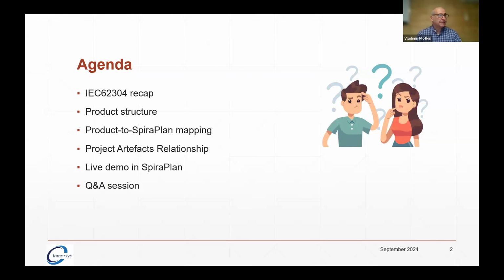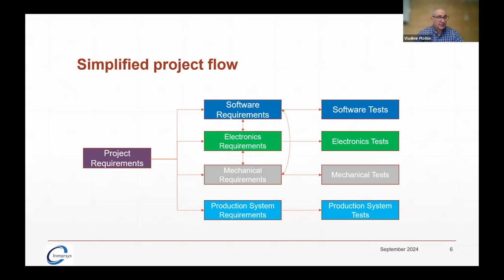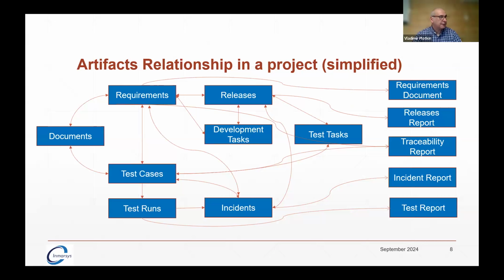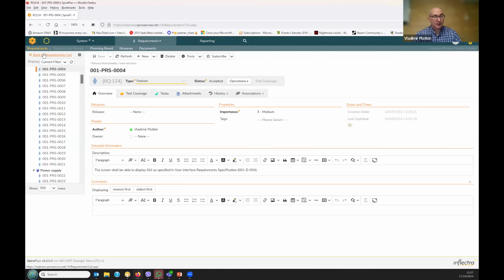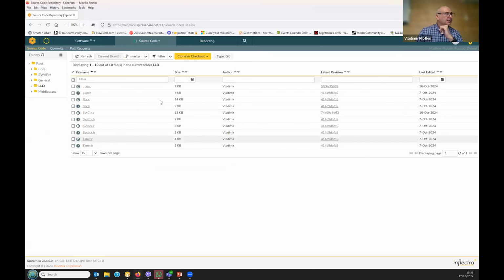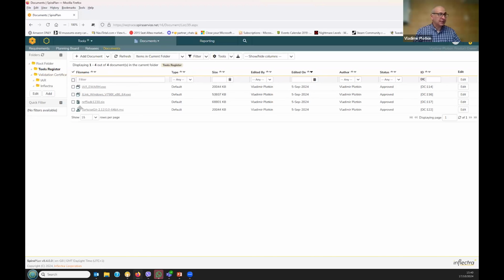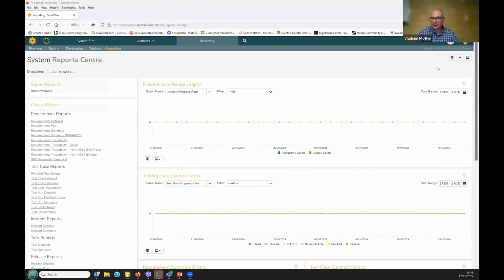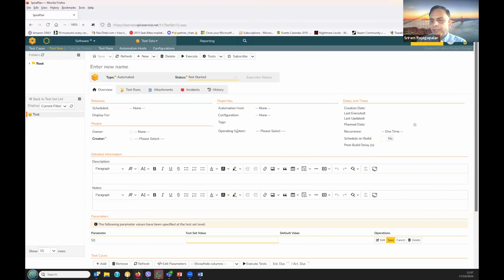Part 2: From Theory to Practice - Implementing IEC62304 in SpiraPlan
Learn how SpiraPlan helps you achieve IEC 62304 compliance for medical device software. for more!

In this session, we delved into the practical application of the IEC 62304 standard within the SpiraPlan environment.  We covered key aspects like product structure, artifact relationships, and traceability, all demonstrated live within SpiraPlan. Whether you're familiar with IEC 62304 or just starting out, this webinar provides valuable insights into effectively implementing this standard in your medical software development process.

Here's what we covered:

• IEC 62304 Recap: A brief overview of this essential standard for medical device software.
• Product Structure: How to define and organize your medical device projects within SpiraPlan.
• Product-to-SpiraPlan Mapping: See how to map your medical system's components directly into SpiraPlan.
• Project Artifacts Relationship: Understand the interplay of requirements, tasks, releases, and tests in SpiraPlan.
• Live Demo in SpiraPlan: A practical demonstration of IEC 62304 compliance in action, including traceability between project artifacts.